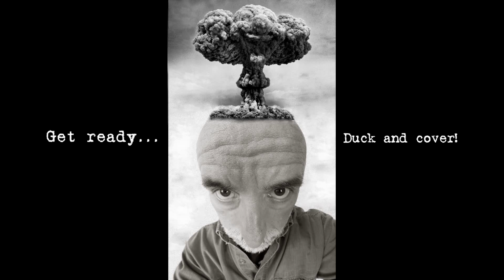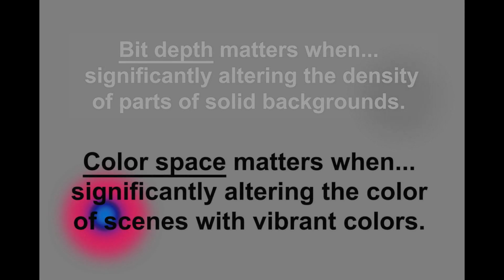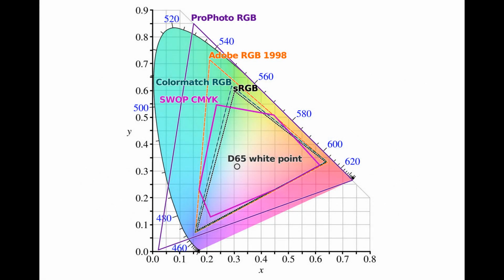3c Software Solutions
Advanced Portrait Lighting by Fuzzy Duenkel

...Exploring Bit Depth and Color Space... which to use when making drastic density or color changes.